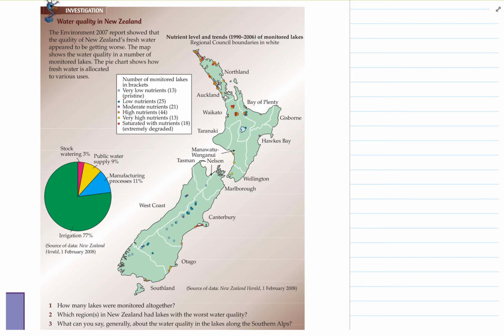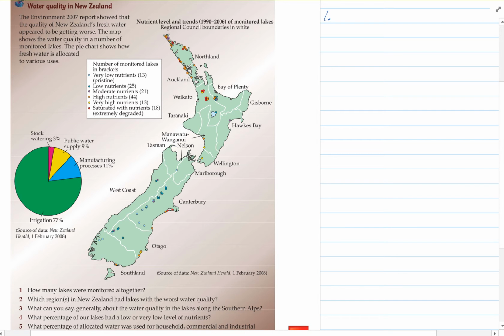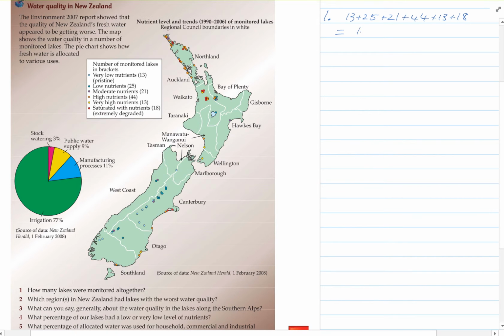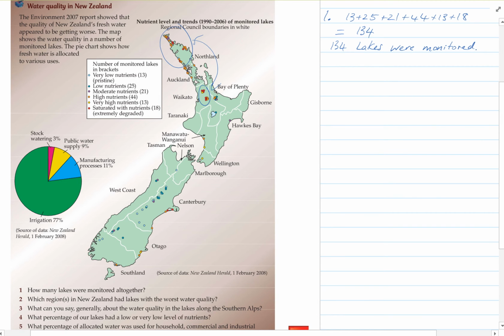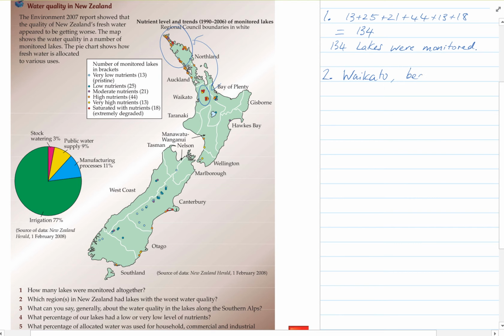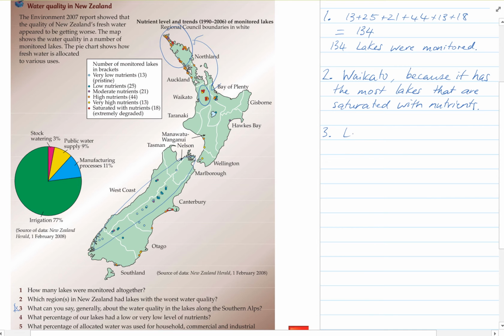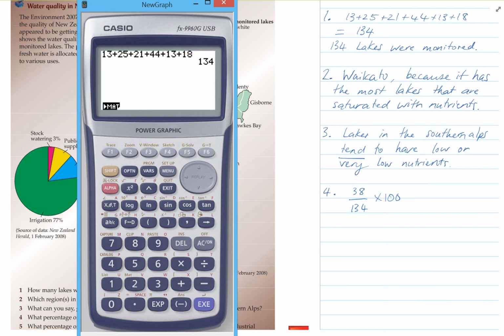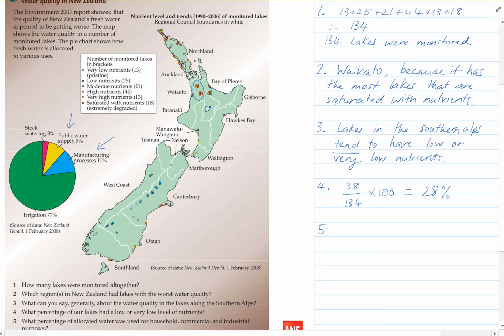Interpreting graphs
Description